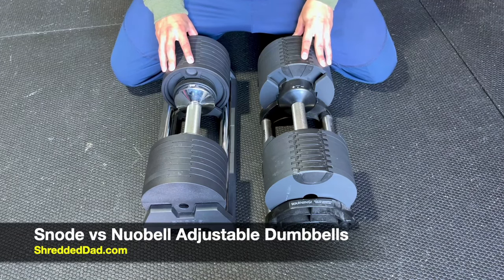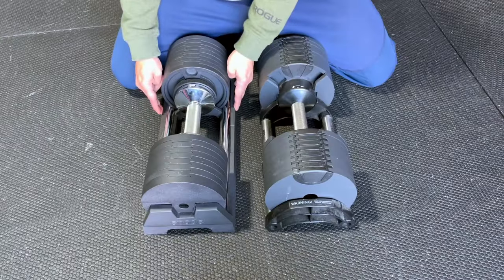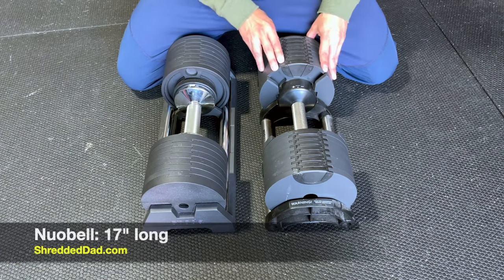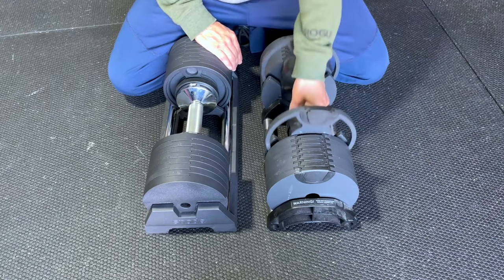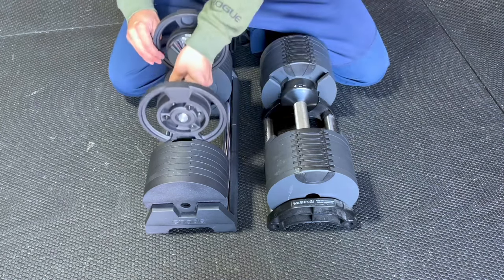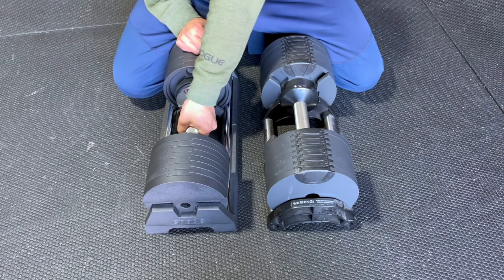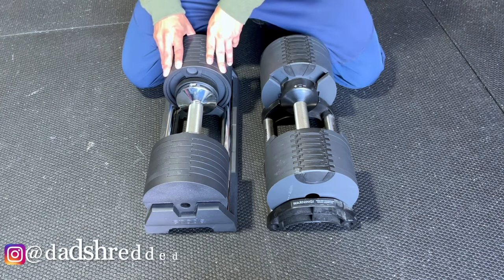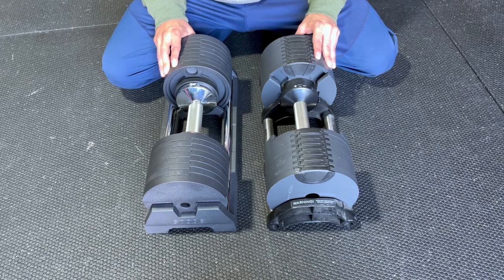Snode vs Nuobell Adjustable Dumbbells: What's The Difference?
Snode AD80 vs Nuobell Adjustable Dumbbells:  What's The Difference?➡️

for garage gym equipment reviews and discounts

Build:  Snode is mostly made out of metal.  Nuobell is metal and hard plastic

Size:  Snode is 19" long. Nuobell is 17" long

Weight plates:  Snode uses circular cast iron weight plates.  Nuobell uses metal and hard plastic weight plates with a flat bottom.

Handles:  Handles on Snode are longer and thicker with more aggressive knurling than Nuobell

Durability:  Snode are drop proof up to 32" in height.  Nuobell are not meant to be dropped.

0:00 Snode vs Nuobell adjustable dumbbells
0:20 Build
0:50 Size
1:01 Adjusting dumbbells
1:24 Weight plates
1:52 Handles
2:08 Durability
2:20 Snode drop test
2:29 Price
2:40 Nuobell and Snode reviews